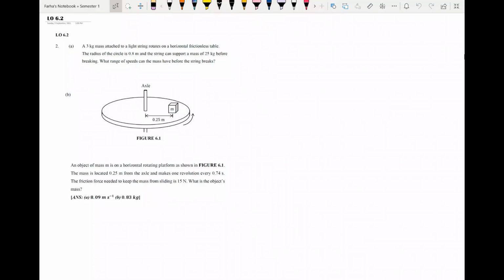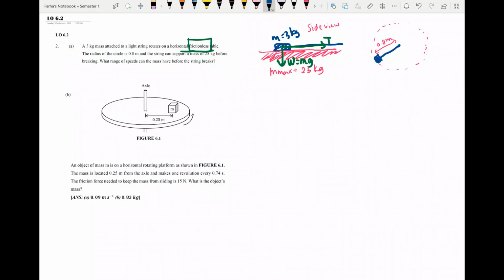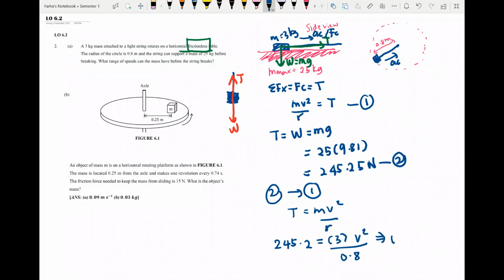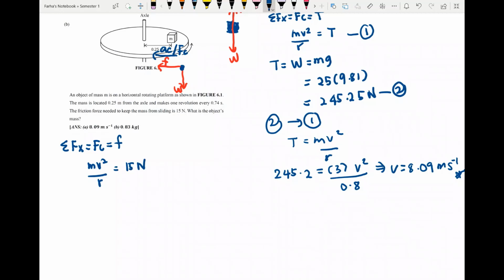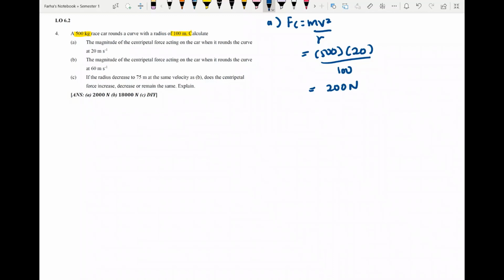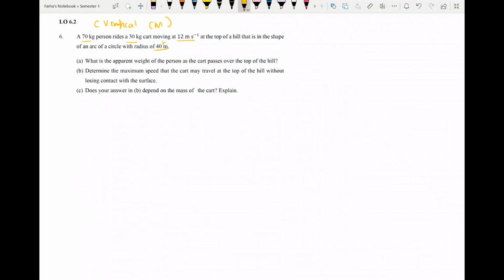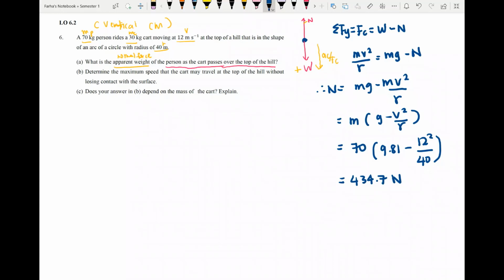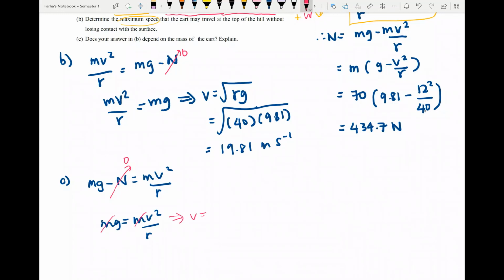TOPIC 6-CENTRIPETAL FORCE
Here is some example of learning outcome 6.2 (Tutorial question  2, 4 & 6)